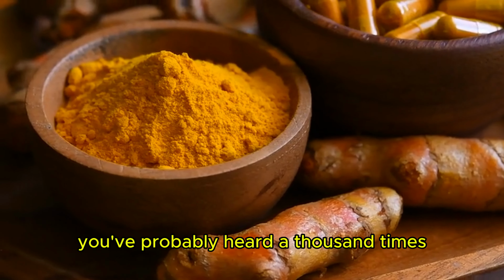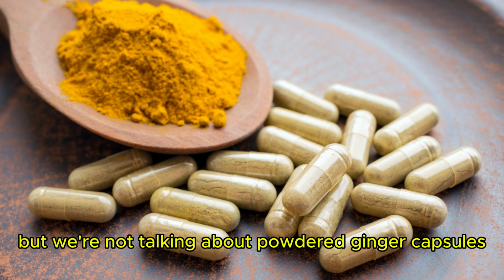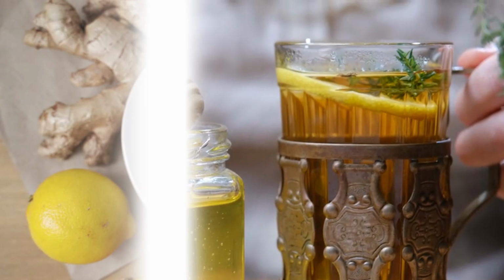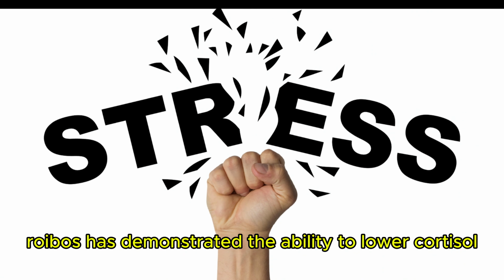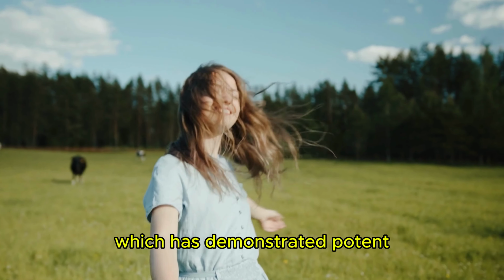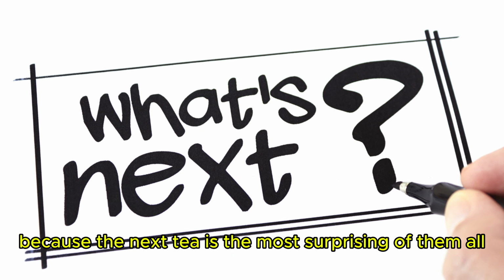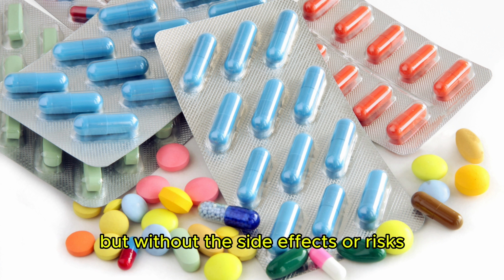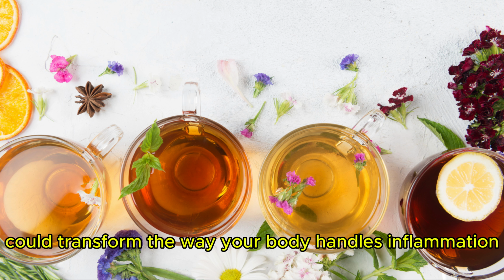Beat Inflammation With These Stronger-Than-Turmeric Teas Chronic Pain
Discover the ancient healing power of nature in this eye-opening video, where we reveal 4 natural inflammation remedies teas that may outperform even turmeric when it comes to reducing chronic inflammation. Whether you're struggling with joint pain, skin flare-ups, a sensitive gut, or the effects of long-term stress, these powerful herbal infusions could be the natural solution your body needs. Looking for natural ways to beat inflammation? Try these stronger-than-turmeric teas like rooibos, Tulsi and licorice root teas for improved women's health to Beat Inflammation Stronger Than Turmeric Tea

Inflammation is at the root of countless health issues—from autoimmune diseases and digestive discomfort to fatigue and brain fog. While turmeric is often hailed as the gold standard in natural remedies, there are lesser-known herbal teas that go even deeper in soothing the body, supporting a healthy immune system, calming the mind, and restoring balance to your gut health.

In this video, we’ll explore these teas' hidden benefits, how to Beat inflammation in the body they impact inflammatory pathways, and why they may be the missing piece in your holistic wellness routine. Looking to beat inflammation? Try these stronger-than-turmeric teas like rooibos, tulsi, and licorice root for better health and womens health benefits.

If you're serious about natural healing, improving your skin, joints, and overall vitality, this is a must-watch. 🌿

00:00 Introduction
00:50 1st Ginger tea
02:15 2nd Rooibos Tea
03:40 3rd Licorice Root tea
05:03 4th Tulsi tea
06:25 Summary